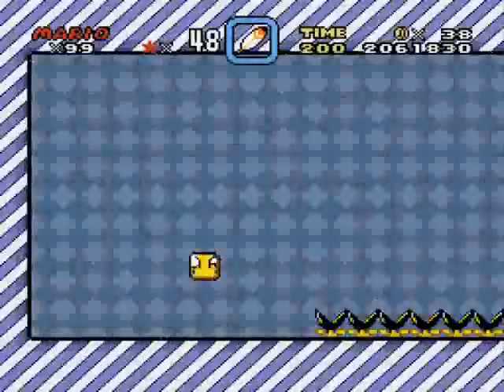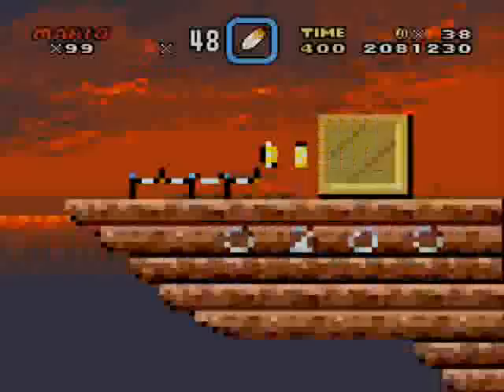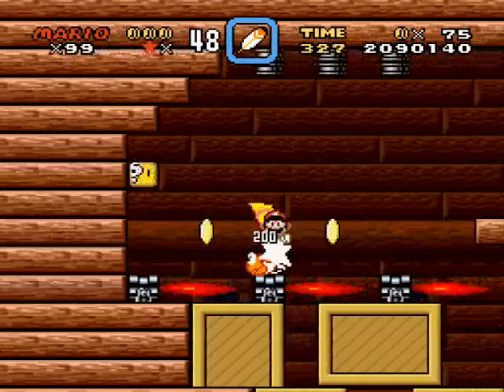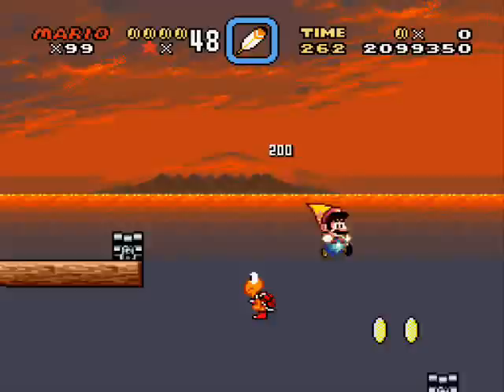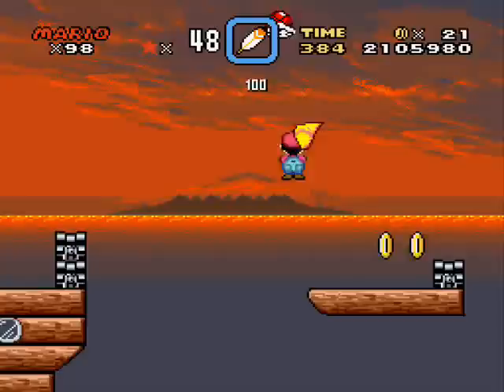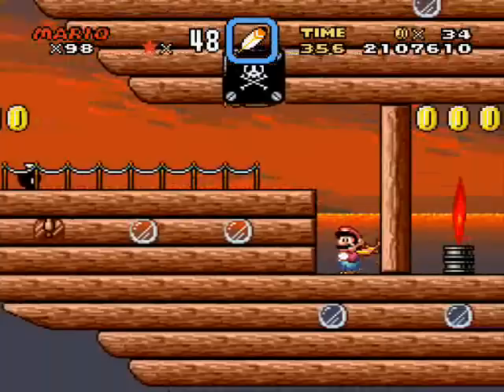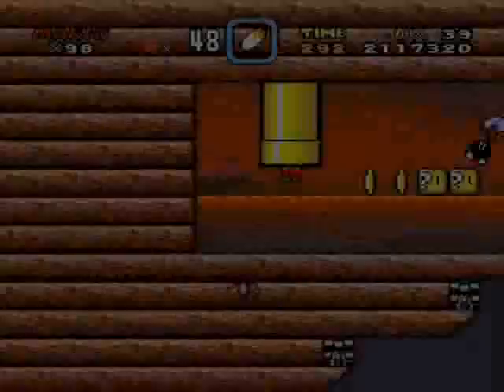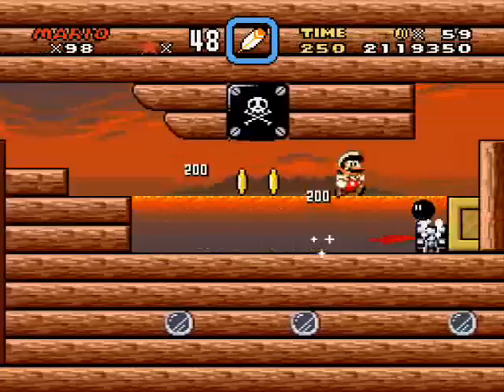Let's Play Super Demo World - Part 24: Torpedos and Bob-ombs and Flame Jets, Oh My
I showed about half of the airship level in the last segment, but it proves to be a very worthy challenge. And the fortress afterwords has some nasty tricks too.